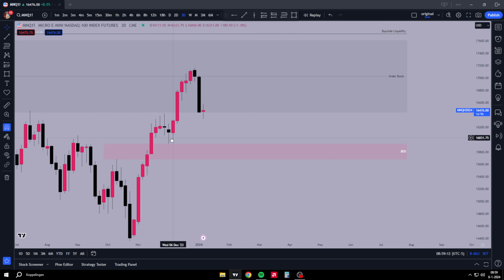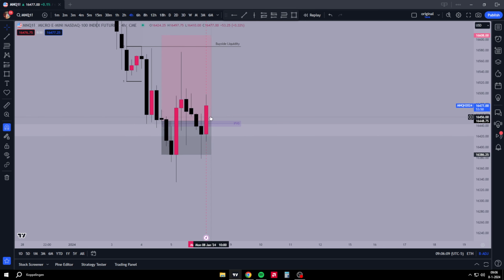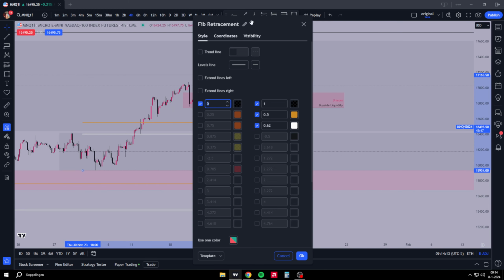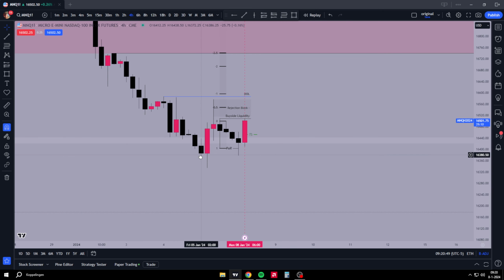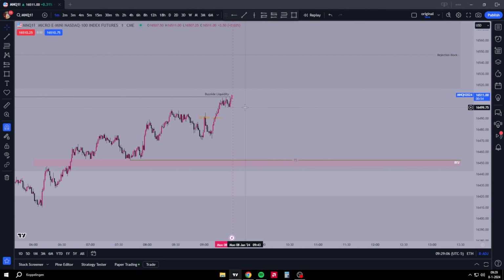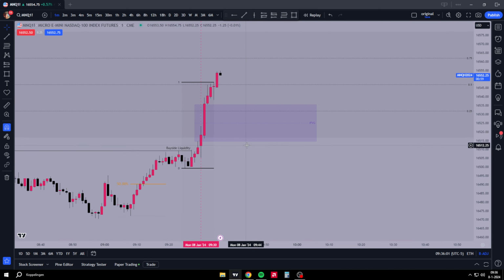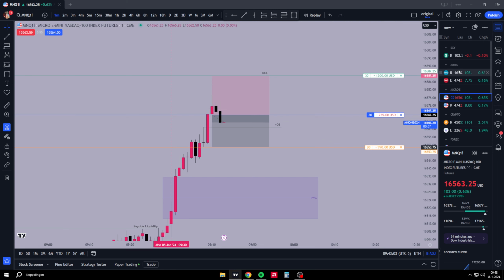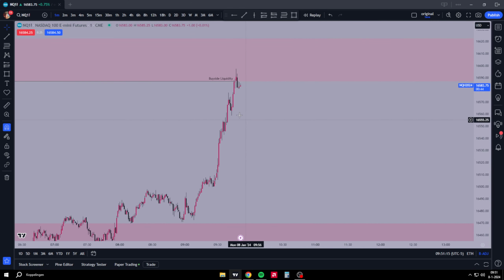Live Trading NQ - 1:1 RR W - 08-01-2024